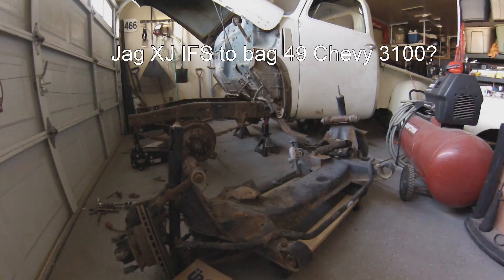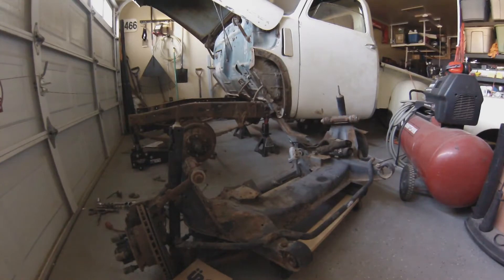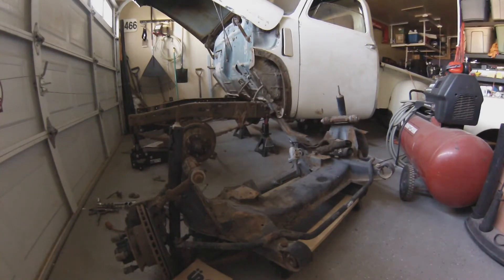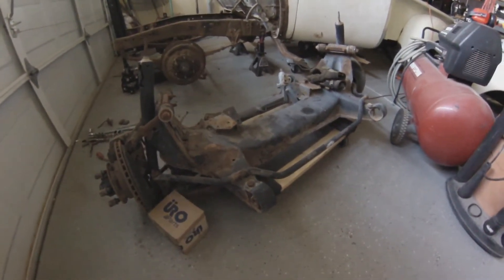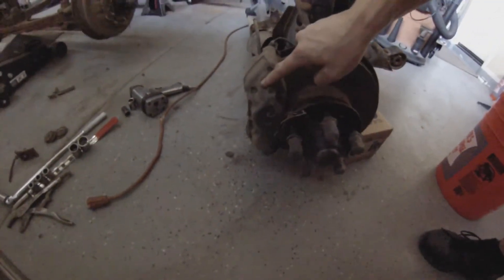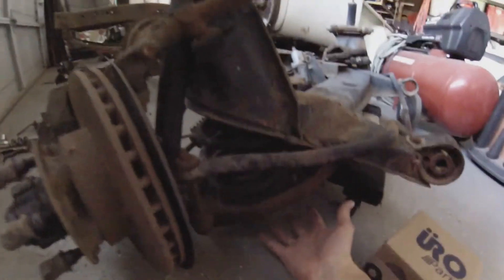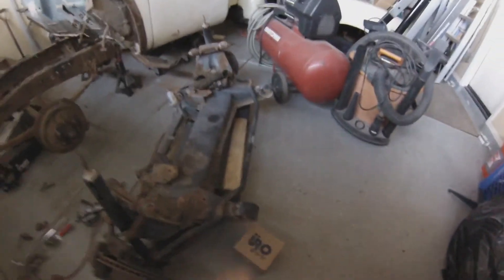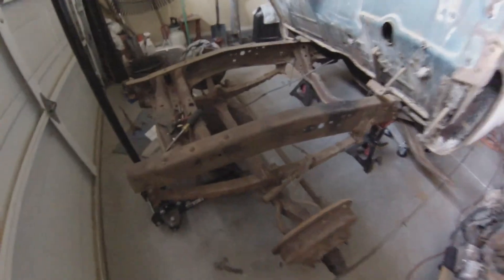49 Chevy Truck with a Jaguar IFS a good idea?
I will be installing a mid 80's Jag XJ ifs into a 49 Chevy 3100.
Here I give you the reasons why its a good idea.